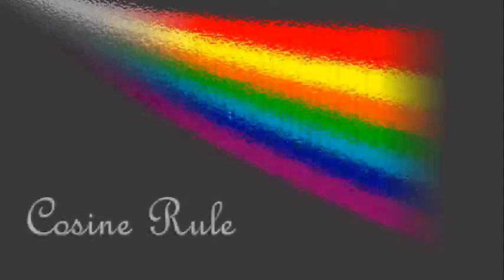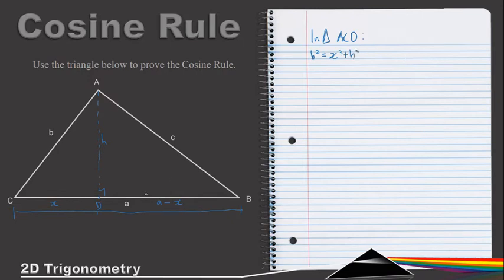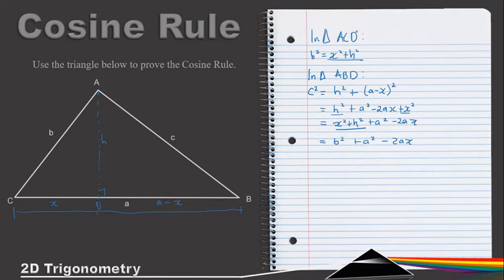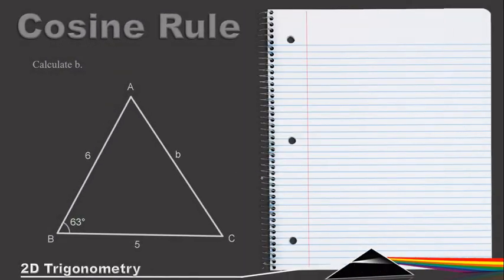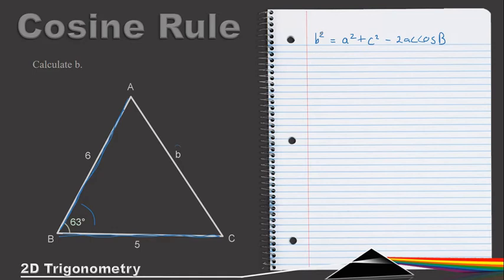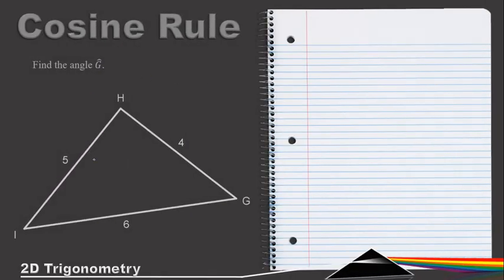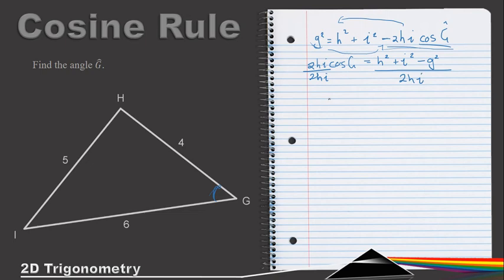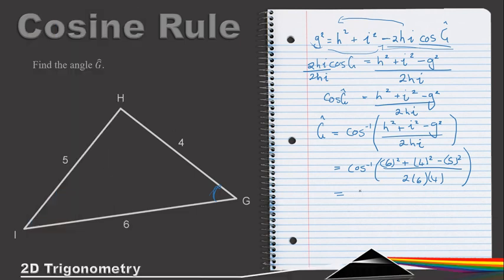02 Cosine Rule